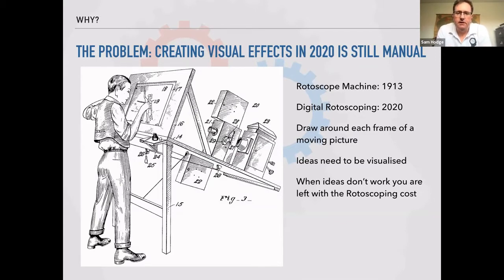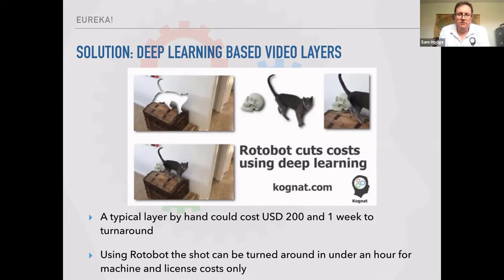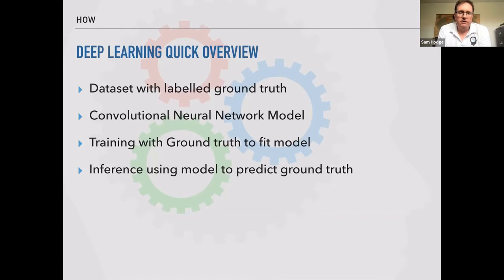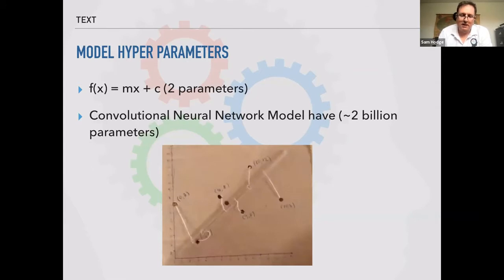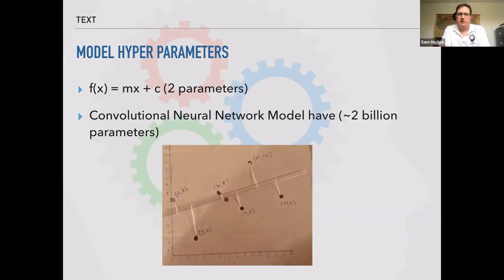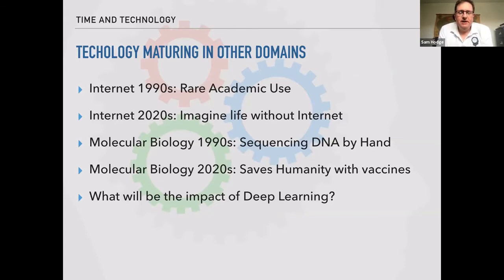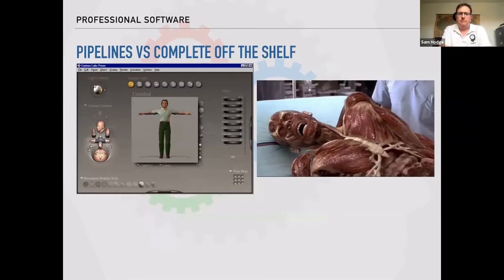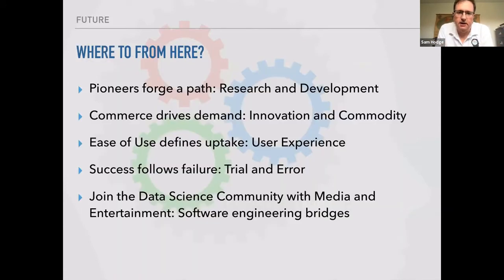A.I. in VFX (part 4 of 5)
We've all been hearing about the growing AI revolution, and already use AI in many different aspects of our lives; our phones, banking, giving photos cool looks. But how will it affect the VFX/Animation industry?

We will then be examining some of the ways that current tasks like face simulation, environment creation, animation, and image manipulation, among others, are likely to change. How are things going to change, and when can we expect these changes.

This is part 4 of 5 with Sam Hodge as presenter introduced by Rob Blau.

Recorded on 8 December 2020. If you enjoyed this video, please consider joining or donating to the Chapter so we can continue to provide events like these.